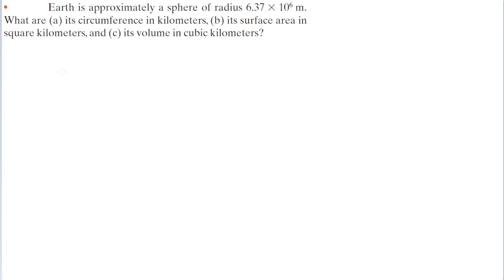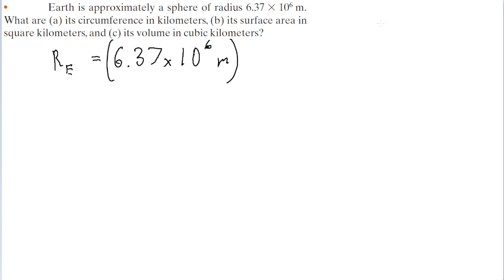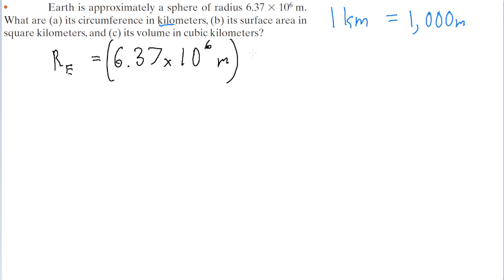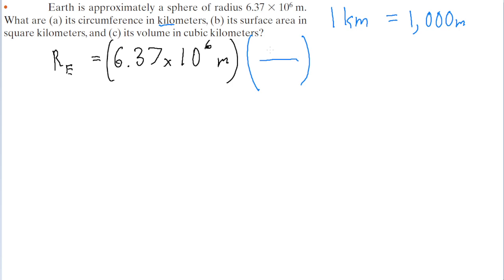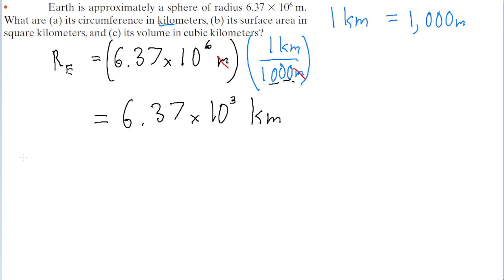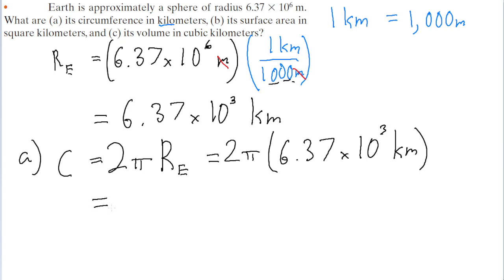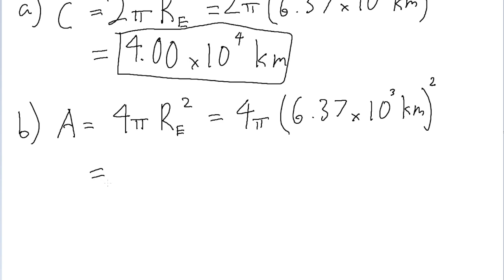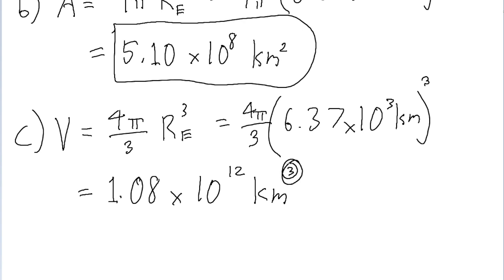Earth is approximately a sphere of radius 6.37 x 10^6 m. What are (a) its circumference in kilometer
Earth is approximately a sphere of radius 6.37 x 10^6 m. What are (a) its circumference in kilometers, (b) its surface area in square kilometers, and (c) its volume in cubic kilometers?